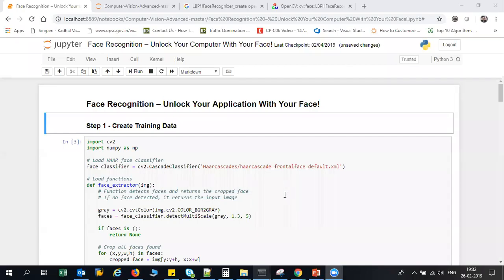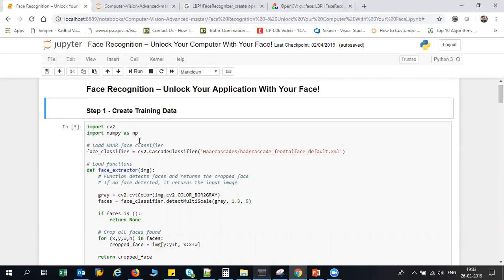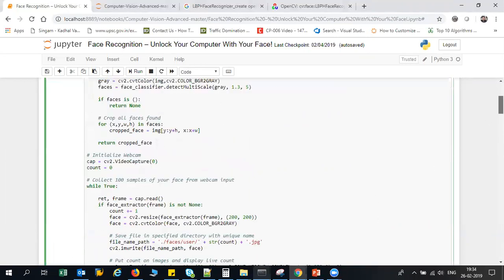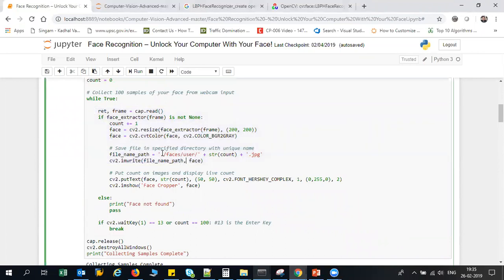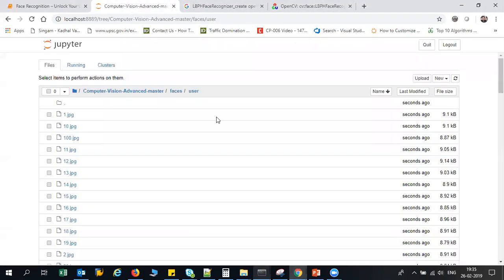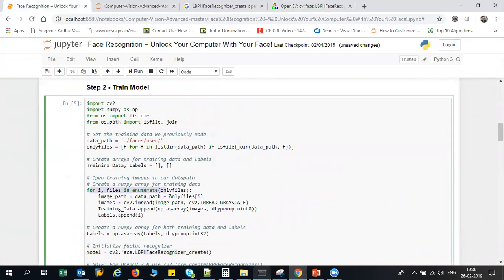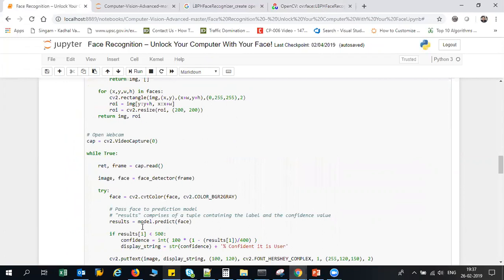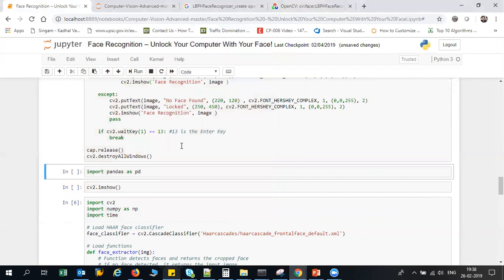Unlock Your Application With Your Face using OpenCV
Here is a detailed explanation of how to unlock your application with your face using OpenCV